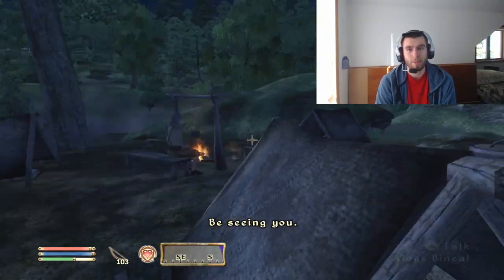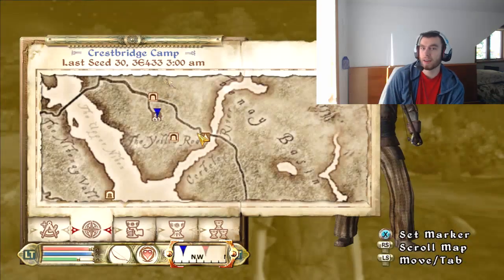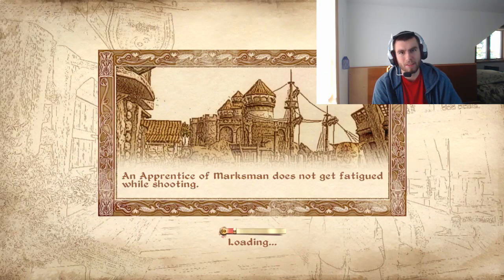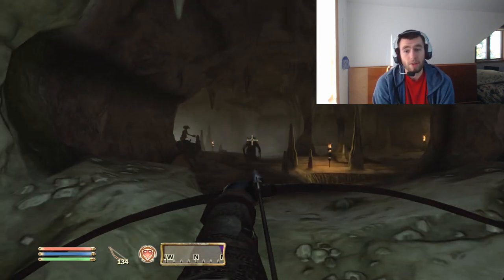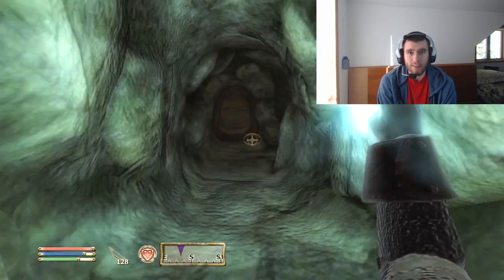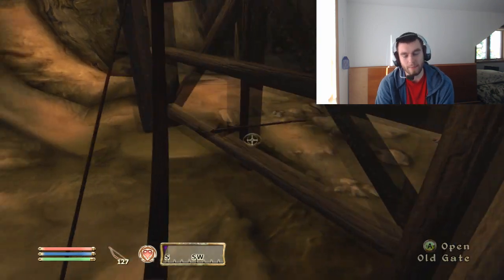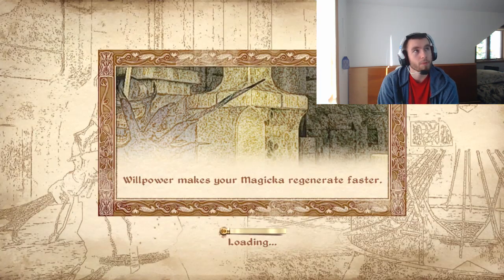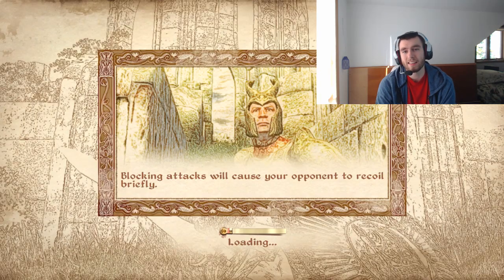Oblivion - What is Cropsford?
Cropsford is a place that you may have seen before.  What is Cropsford?  Where is it?

Cropsford is a settlement that's really far away from all of the cities in Oblivion.  It is in a beautiful location, and involves a quest related to rebuilding it.  The people who wanted to live in Cropsford got ran off, and they need us to solve it.  Also, this shows that Kavatch could've been rebuilt, but for some reason it never got rebuilt.